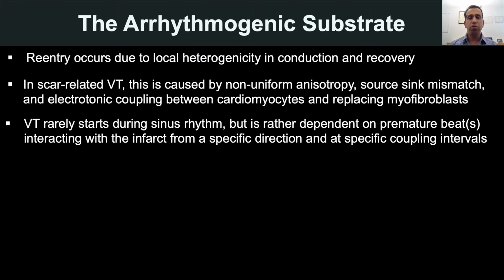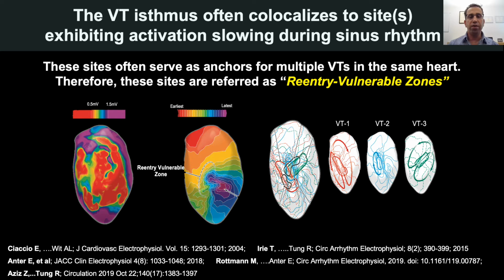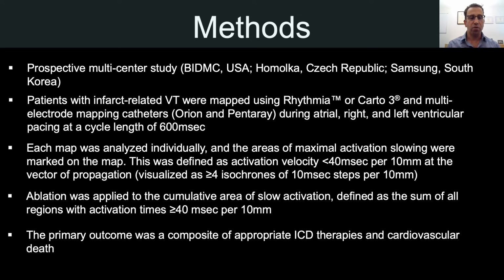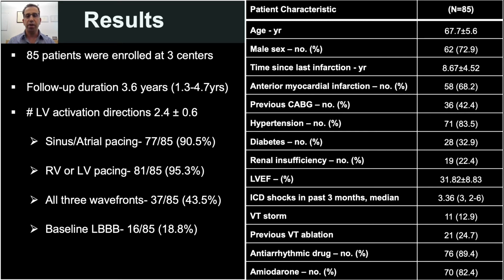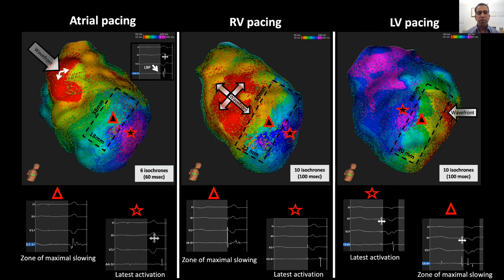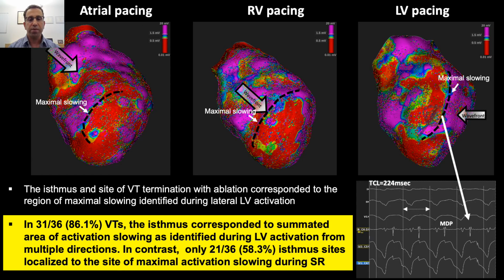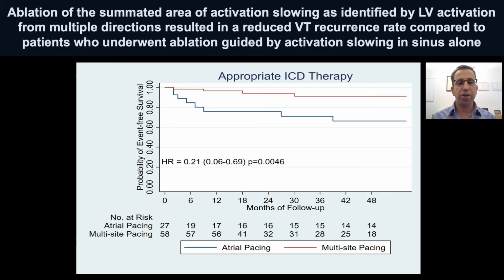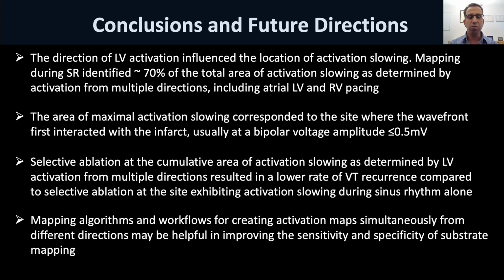Dr. Elad Anter's Laboratory: New Mapping Strategies for VT ablation published in Circulation AE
Results of the international Multi-Center Physio-VT Study presented by the Principle Investigator, Dr. Elad Anter from the Cleveland Clinic.